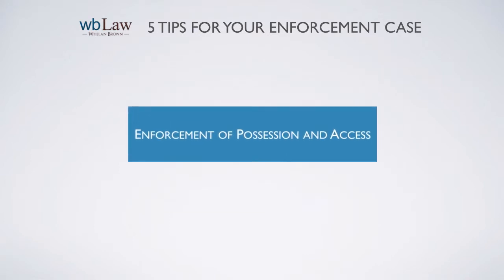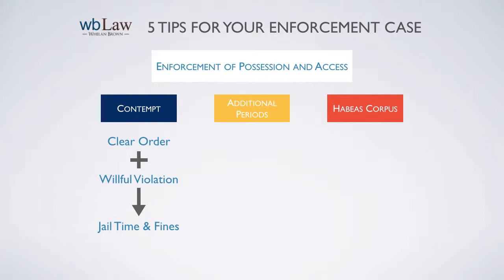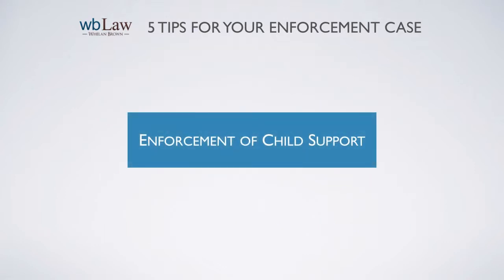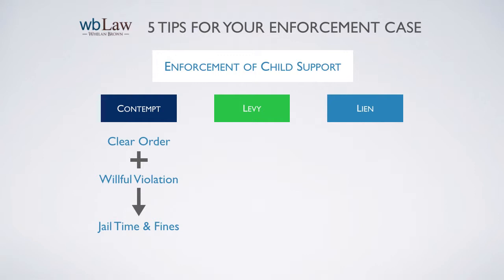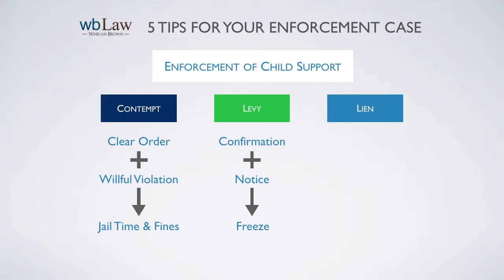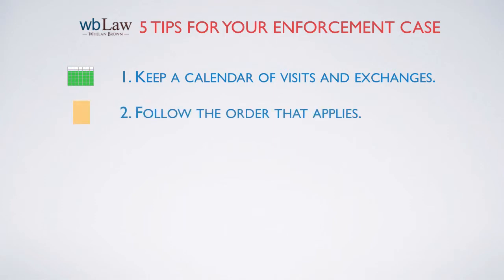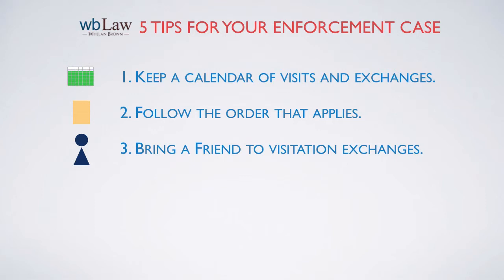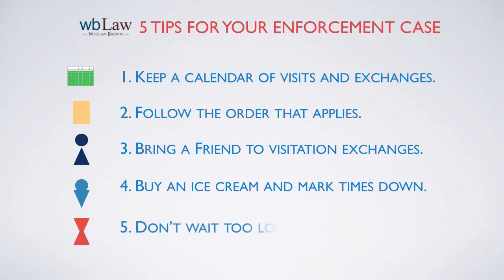5 Tips For Your Texas Enforcement of Possession and Access or Child Support Case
In this video, we cover enforcements of prior Texas orders. You have many solutions available to you if you'd like to enforce possession or child support, and we highlight the most common and most effective options.

But we also go over 5 great tips to help you win your enforcement case. You can get an infographic version of those tips by heading to this

Whether suing for contempt, clarification, levy, or lien, these rules will help you win your Texas enforcement case.